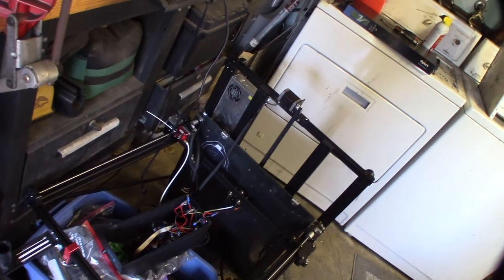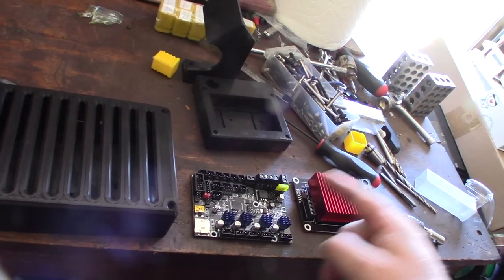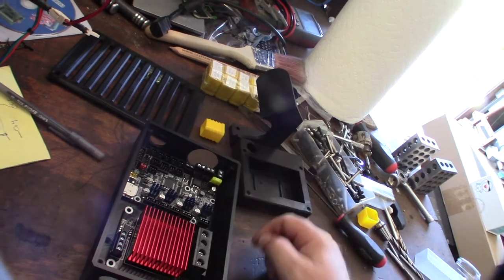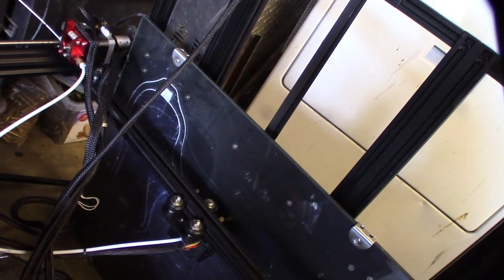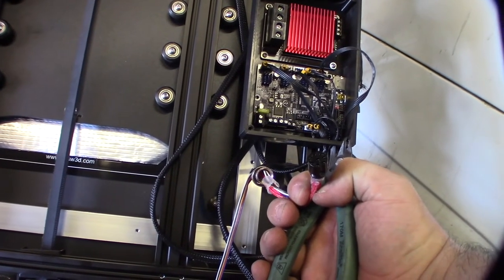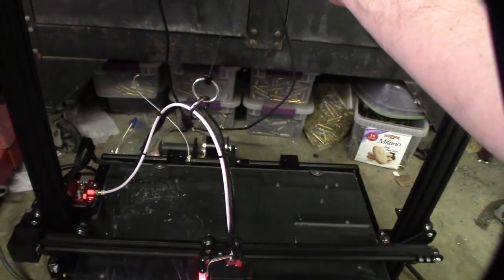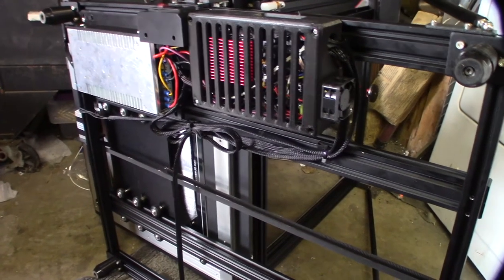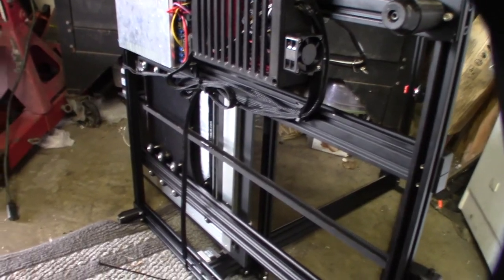Creality CR-10 S5 Integrated control box removal with Mosfet and SKR E3 Mini 2.0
This printer is massive, and that's not a good thing. Controlliing ghosting on the Y axis is difficult. A printer with a bed this big should be a core XY.

SKR E3 Mini 2.0

30 Amp Mosfet

My parts for the conversion